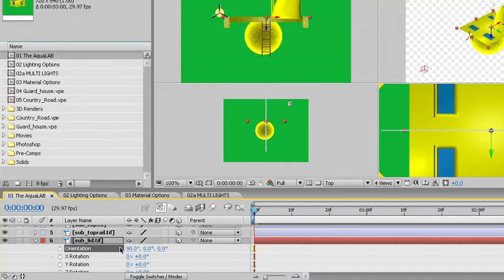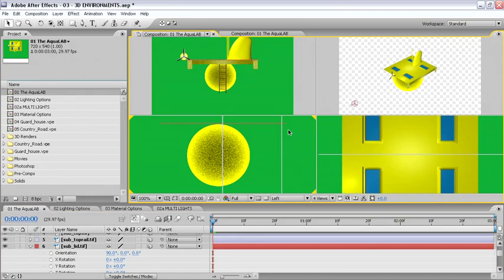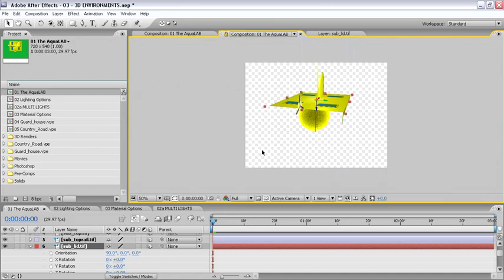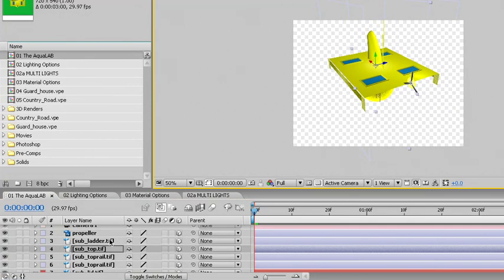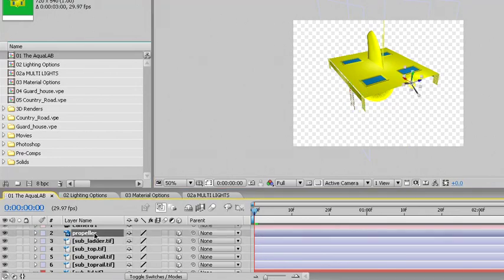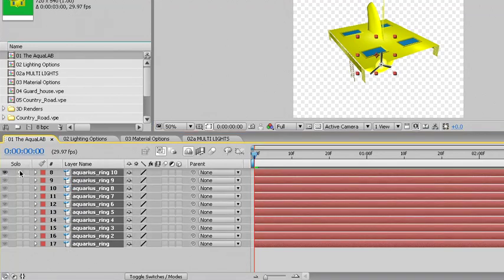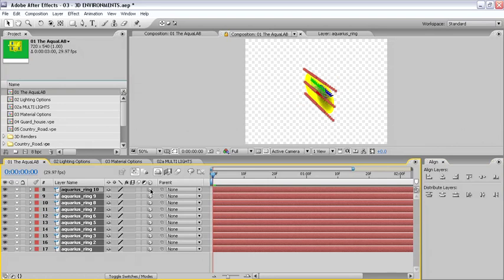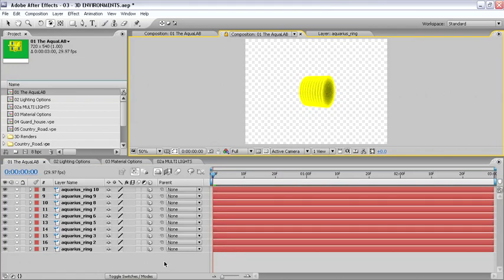TAEC3AD P01 C03 L02